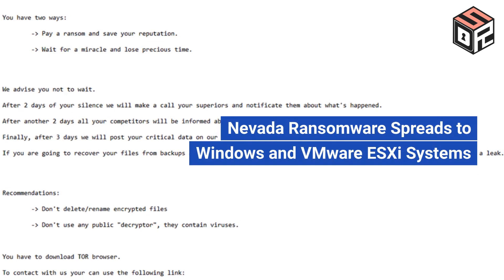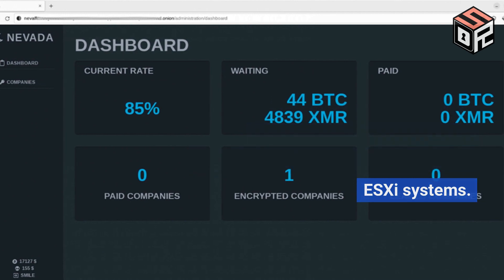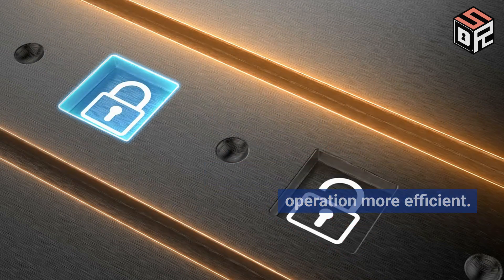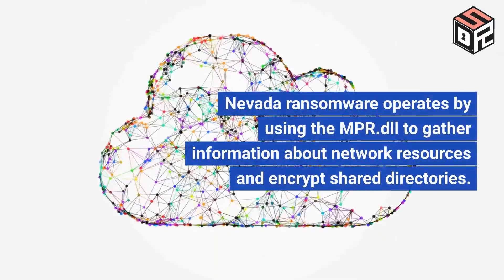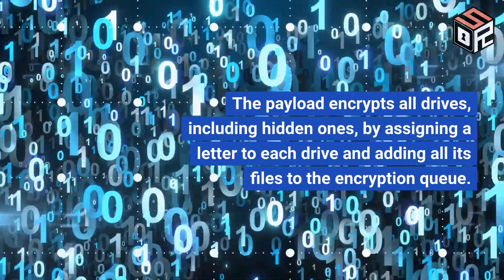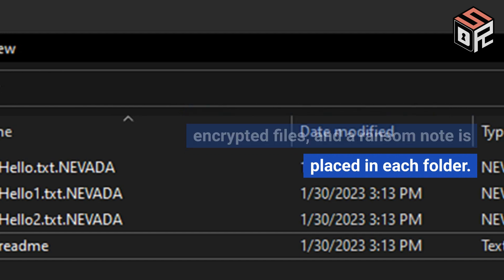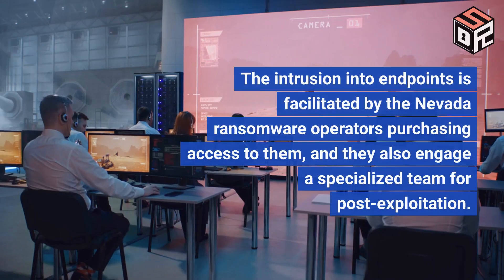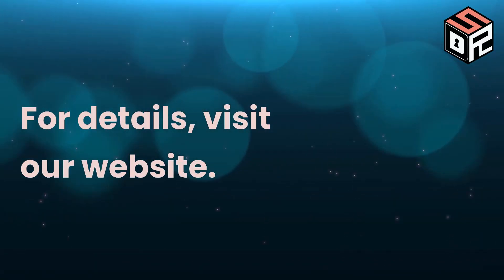Nevada Ransomware Spreads to Windows and VMware ESXi Systems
In this latest cybersecurity threat, the Nevada ransomware has spread to Windows and VMware ESXi systems, causing major disruption and putting sensitive information at risk. Watch this video to learn more about the impact of this ransomware and the steps you can take to protect yourself and your organization.

Don't miss out on the latest updates and insights on this growing threat. Stay ahead of the game and protect your data today.